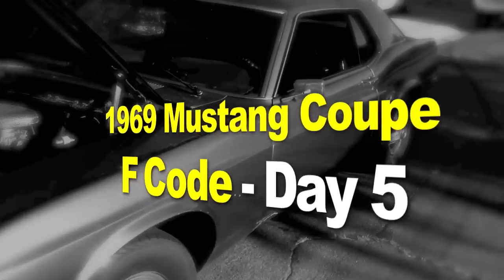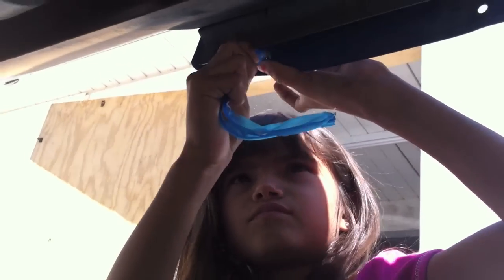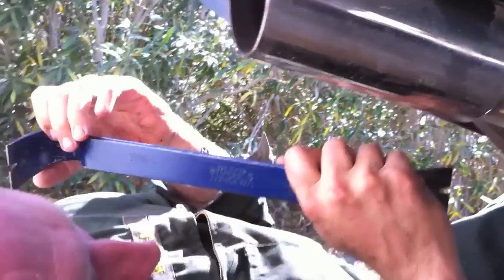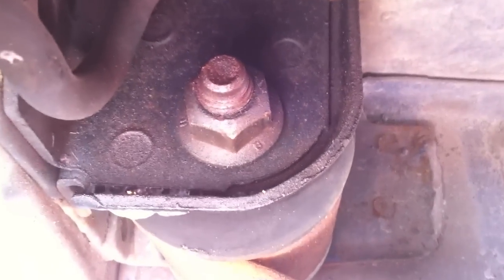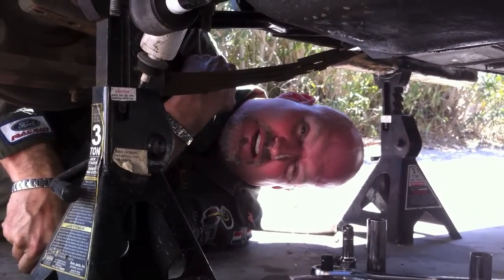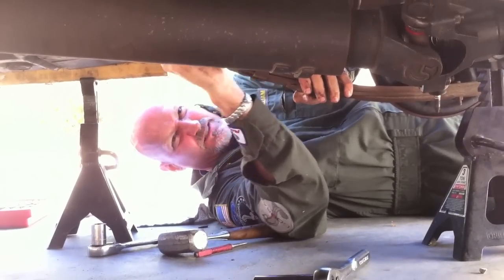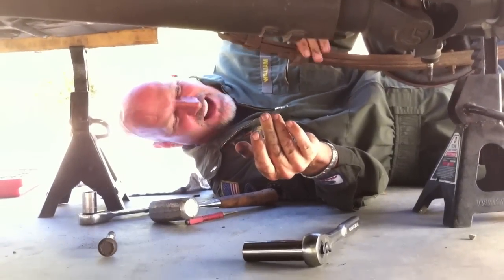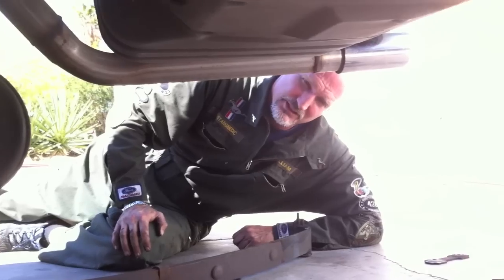Leaf Spring removal 1969 Mustang Coupe F Code - Day 5